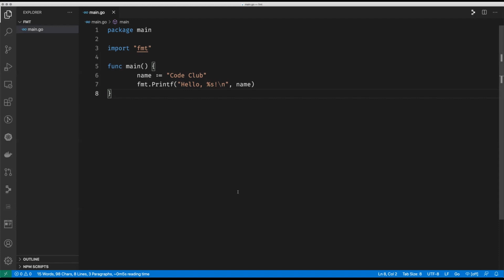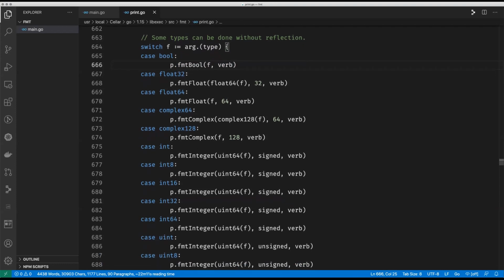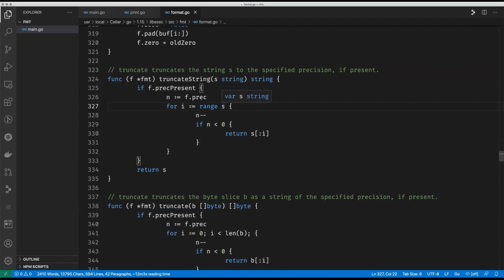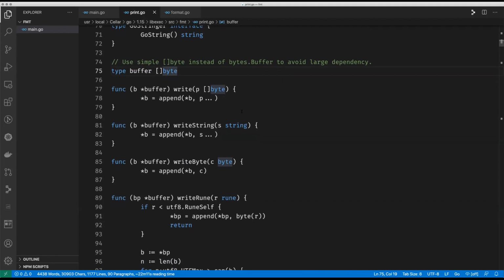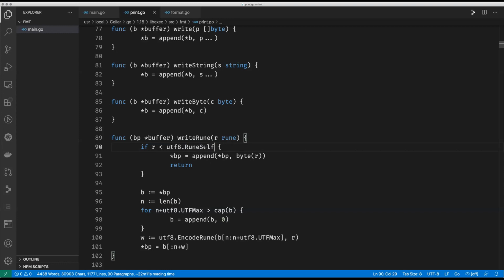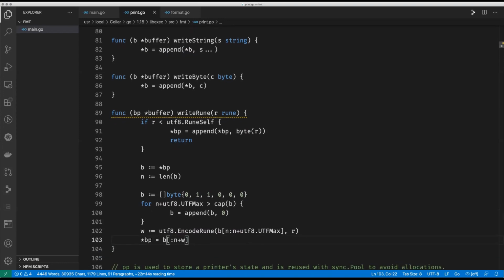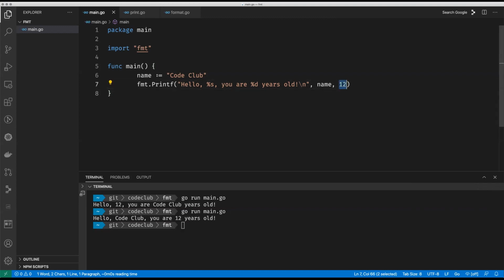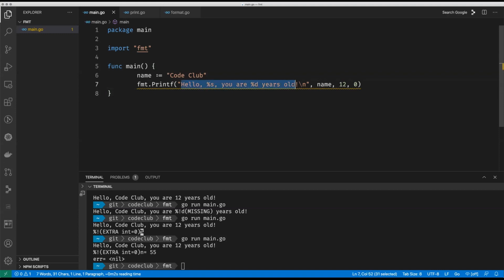Code Club: fmt (part 2)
We continue our deep-sea saturation diving expedition into the standard 'fmt' library for Go. Mostafa, Thom, Thiago, and John explore how different kinds of values get printed, how to make your own 'bytes.Buffer' at home (ask a grown up to help you with scissors), and how 'fmt' deals with errors.